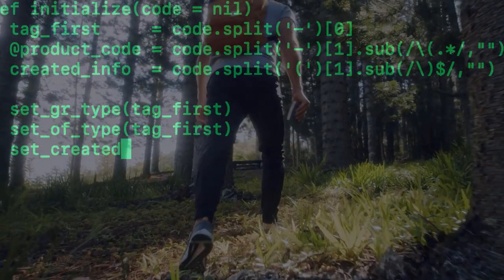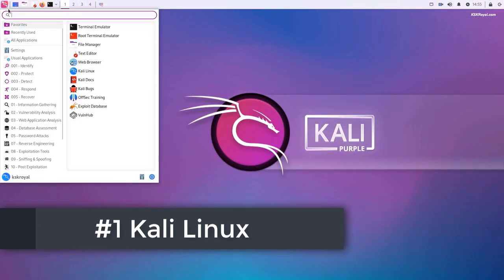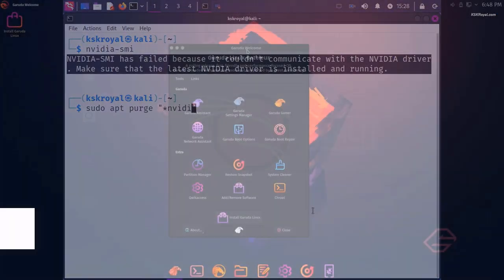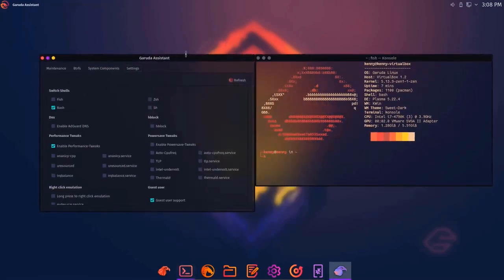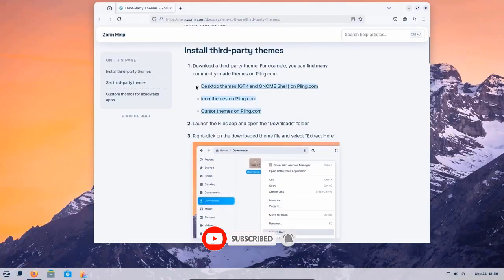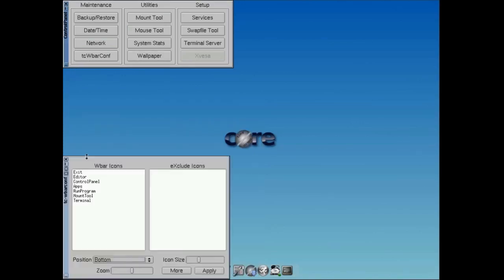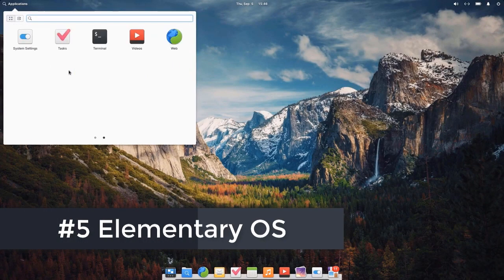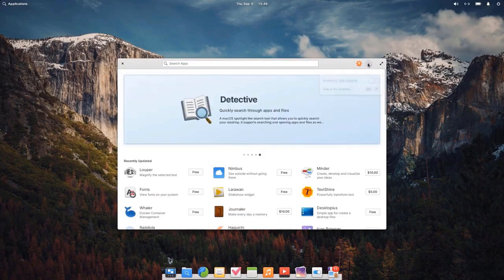Top 5 Linux Distros for 2024 | Part 2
Dive into the world of Linux and discover the top 5 distributions that can revolutionize your computing experience. Whether you're a beginner or a seasoned tech enthusiast, there's a Linux distro out there for you.

⏱ Timestamps:
00:00 Intro
00:22 Kali
00:50 Garuda
01:14 Zorin
01:38 Tiny
02:00 Elementary
02:15 Outro